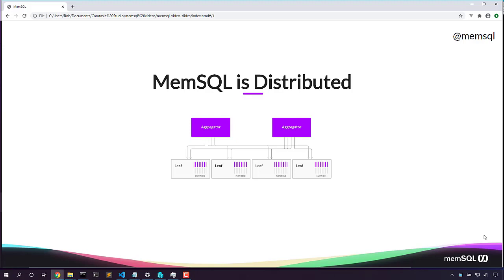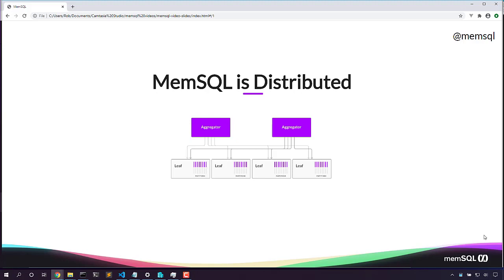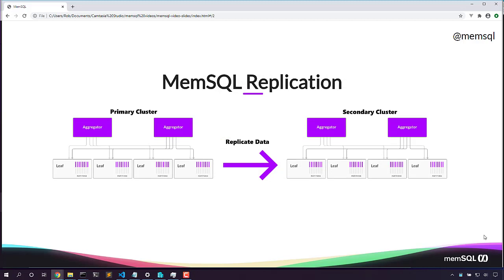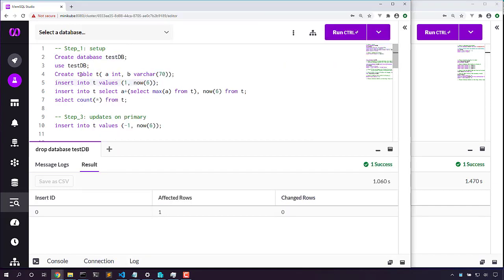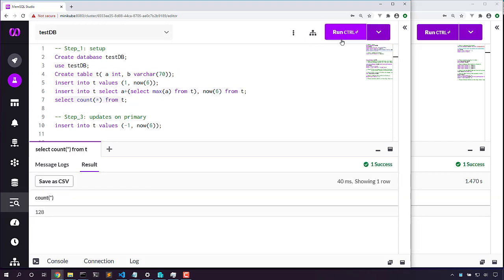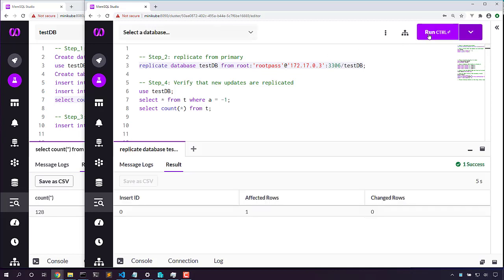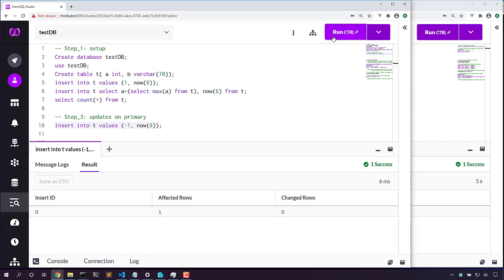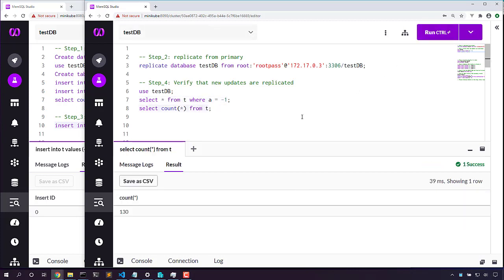SingleStore Replication between clusters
SingleStore is a distributed database, and in high availability mode, it can easily handle machine hardware failure without incident. But what if we lose an entire cluster? Replication gets data from the primary cluster to a secondary cluster. If the primary cluster is unavailable, the secondary cluster can take over and continue running.